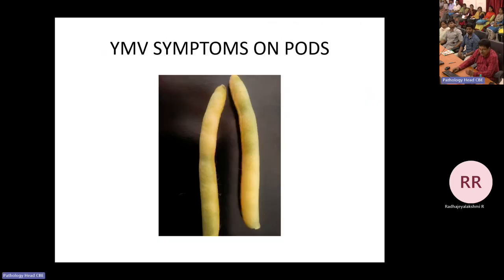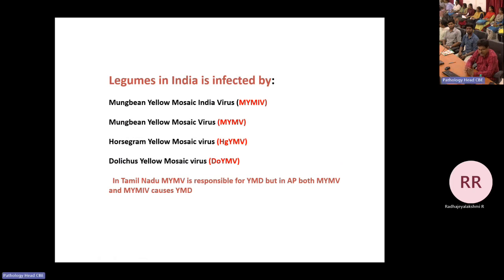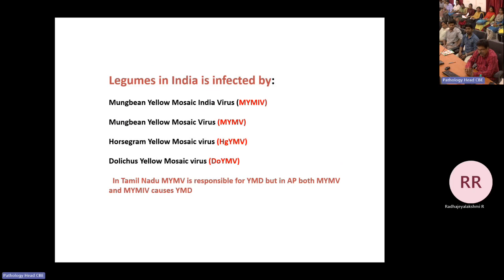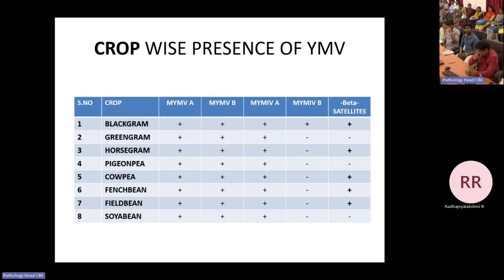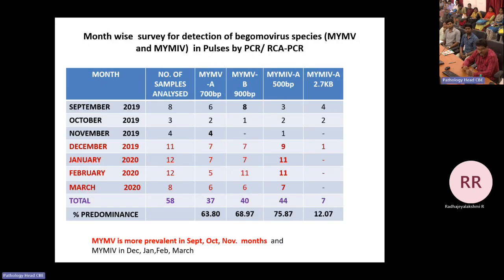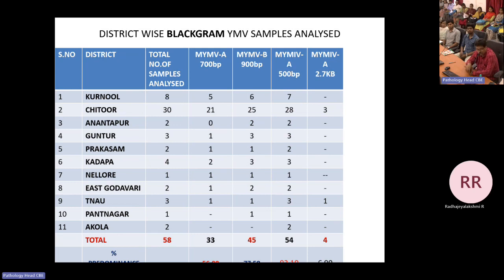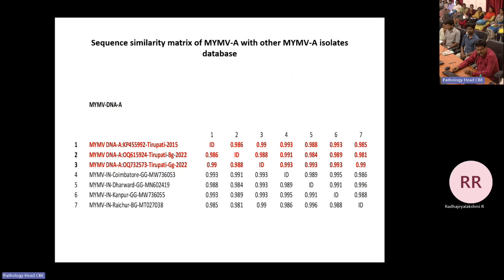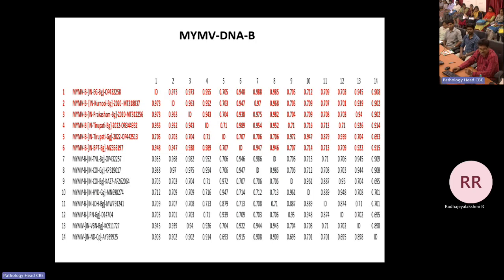Guest Lecture-Molecular characterization of Begomoviruses infecting pulses in Andhra Pradesh